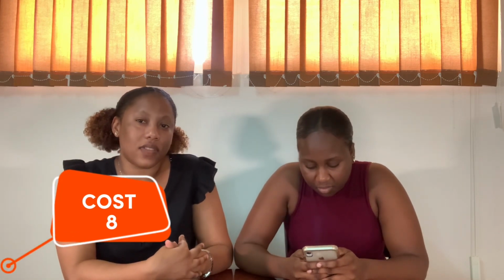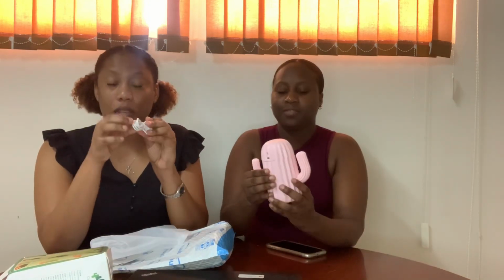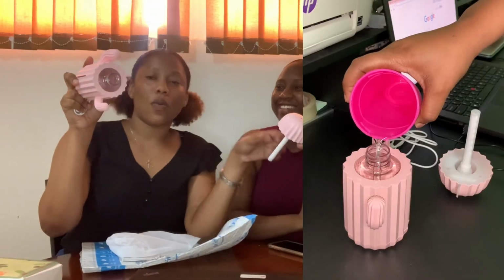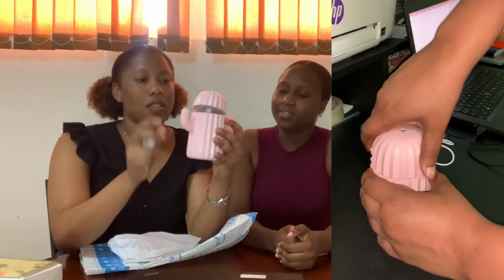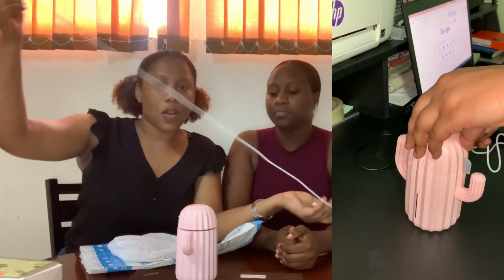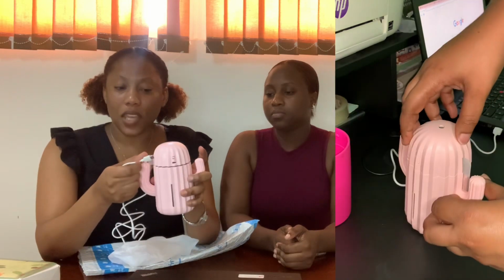RATING POPULAR JAMAICAN SANDALS BRANDS | FT. ALAFIA LYNCH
In this video, Alafia and I will review the top 5 Jamaican Sandals Brands including Bridget Sandals, Shoan's Collections, Ruff Cutz Sandals, Lucy Sandals and Jamaica Sandals Company. Hope you enjoy it!